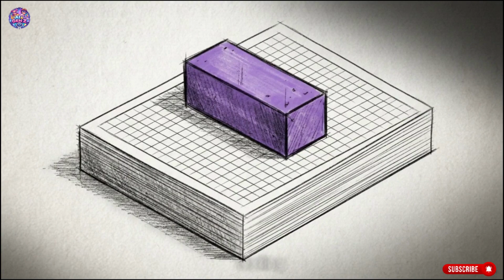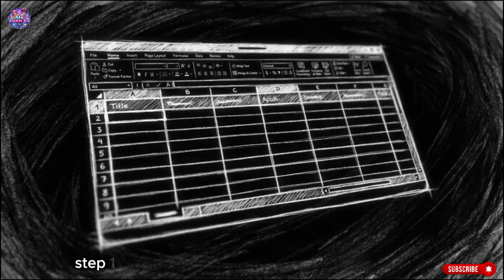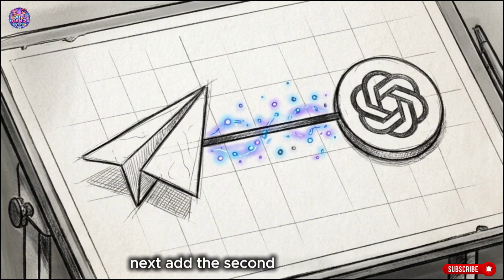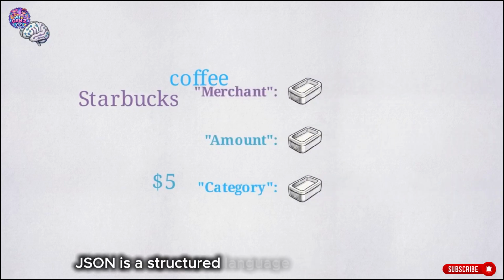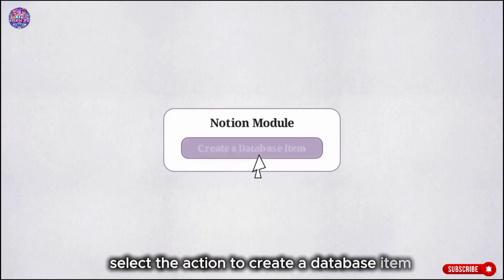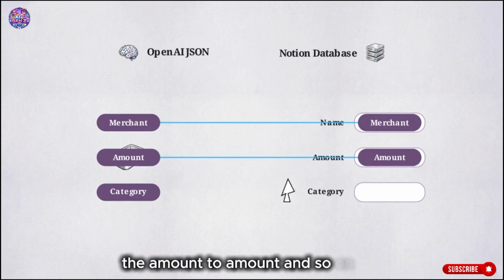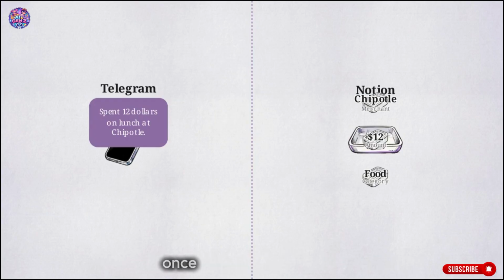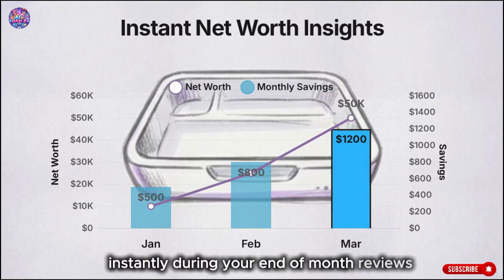AI Budget Tracker with Telegram & Notion (Free Setup)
AI Budget Tracker, Telegram Bot, Notion Automation, Expense Tracker, and n8n Automation are changing how people manage personal finances. In this tutorial, you'll learn how to build a completely free AI expense tracker using Telegram, Notion, and n8n. Instead of opening complicated budgeting apps every day, simply send a text like "Spent $8 on lunch" and your AI automatically categorizes and logs the expense into your Notion database.

Whether you're a student, freelancer, entrepreneur, or anyone trying to save money, this simple workflow removes the friction from budgeting and helps you stay on top of your finances effortlessly.